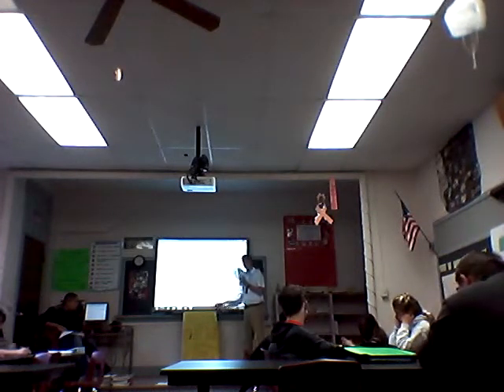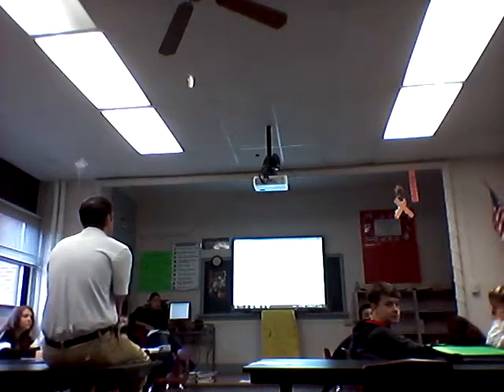Solving Systems of Linear Equations by Graphing